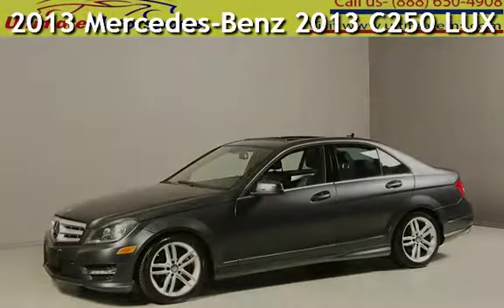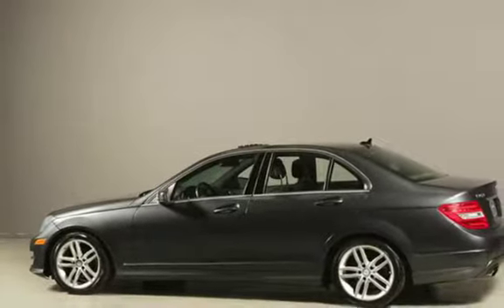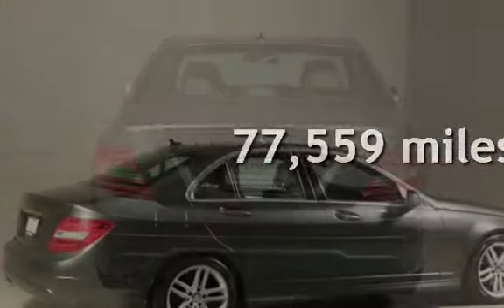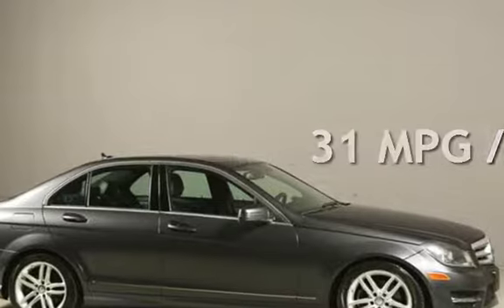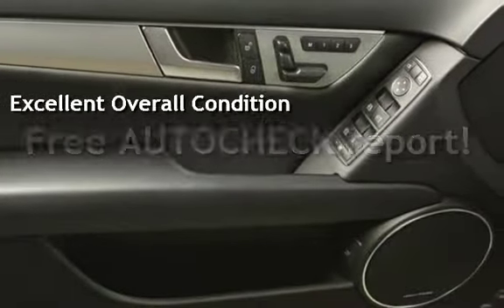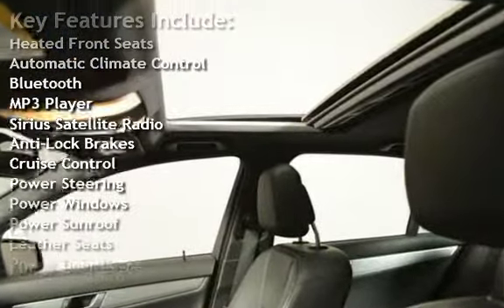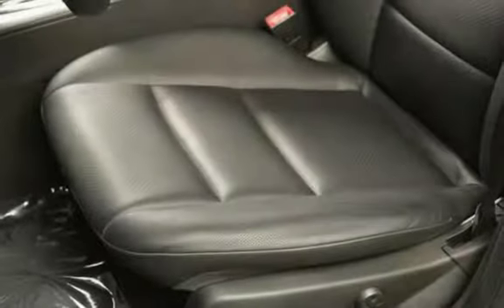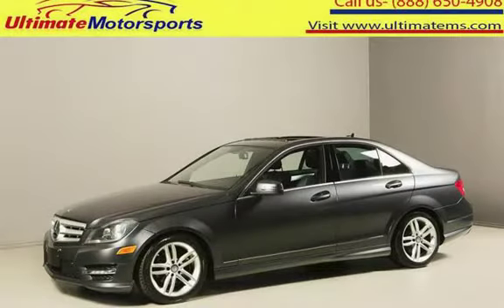2013 Mercedes-Benz 2013 C250 LUXURY SUNROOF LEATHER HEATSEAT for sale in HOUSTON, TX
2013 Mercedes-Benz
C250 Luxury

ELECTRONIC STABILITY PROGRAM !
ATTENTION ASSIST !
PREMIUM 17” ALLOYS !
LEATHER !  XENONS !
PREMIUM HARMAN SOUND SYSTEM !
BLUETOOTH !

CLEAN MERCEDES-BENZ C250  WITH 77K ORIGINAL MILES AND FULL SERVICE HISTORY ON CLEAN CARFAX !

CLEAN CARFAX
CLEAN AUTOCHECK

20+ PICTURES BELOW AFTER DESCRIPTION

Beautiful Steel Gray Metallic on